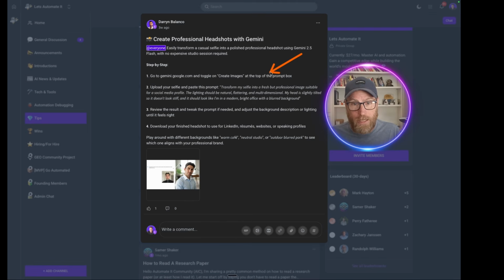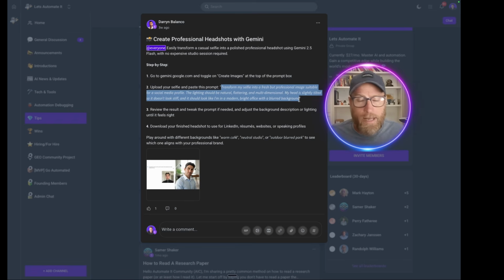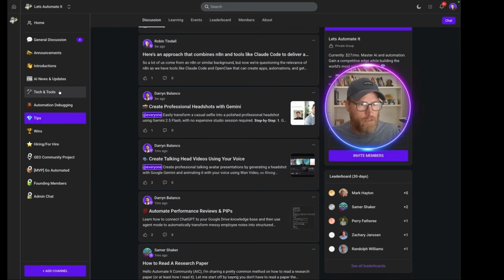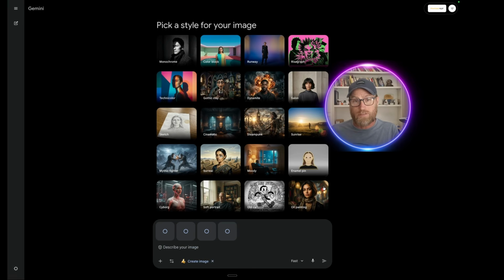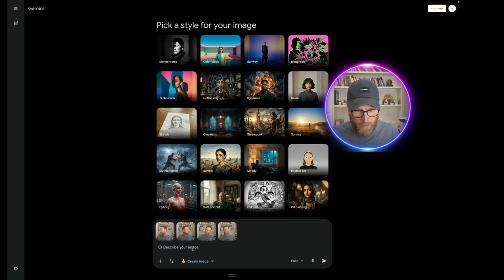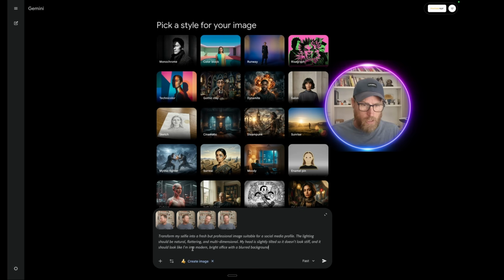Generate PRO AI Headshots in Minutes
PROMPT: "𝘛𝘳𝘢𝘯𝘴𝘧𝘰𝘳𝘮 𝘮𝘺 𝘴𝘦𝘭𝘧𝘪𝘦 𝘪𝘯𝘵𝘰 𝘢 𝘧𝘳𝘦𝘴𝘩 𝘣𝘶𝘵 𝘱𝘳𝘰𝘧𝘦𝘴𝘴𝘪𝘰𝘯𝘢𝘭 𝘪𝘮𝘢𝘨𝘦 𝘴𝘶𝘪𝘵𝘢𝘣𝘭𝘦 𝘧𝘰𝘳 𝘢 𝘴𝘰𝘤𝘪𝘢𝘭 𝘮𝘦𝘥𝘪𝘢 𝘱𝘳𝘰𝘧𝘪𝘭𝘦. 𝘛𝘩𝘦 𝘭𝘪𝘨𝘩𝘵𝘪𝘯𝘨 𝘴𝘩𝘰𝘶𝘭𝘥 𝘣𝘦 𝘯𝘢𝘵𝘶𝘳𝘢𝘭, 𝘧𝘭𝘢𝘵𝘵𝘦𝘳𝘪𝘯𝘨, 𝘢𝘯𝘥 𝘮𝘶𝘭𝘵𝘪-𝘥𝘪𝘮𝘦𝘯𝘴𝘪𝘰𝘯𝘢𝘭. 𝘔𝘺 𝘩𝘦𝘢𝘥 𝘪𝘴 𝘴𝘭𝘪𝘨𝘩𝘵𝘭𝘺 𝘵𝘪𝘭𝘵𝘦𝘥 𝘴𝘰 𝘪𝘵 𝘥𝘰𝘦𝘴𝘯'𝘵 𝘭𝘰𝘰𝘬 𝘴𝘵𝘪𝘧𝘧, 𝘢𝘯𝘥 𝘪𝘵 𝘴𝘩𝘰𝘶𝘭𝘥 𝘭𝘰𝘰𝘬 𝘭𝘪𝘬𝘦 𝘐'𝘮 𝘪𝘯 𝘢 𝘮𝘰𝘥𝘦𝘳𝘯, 𝘣𝘳𝘪𝘨𝘩𝘵 𝘰𝘧𝘧𝘪𝘤𝘦 𝘸𝘪𝘵𝘩 𝘢 𝘣𝘭𝘶𝘳𝘳𝘦𝘥 𝘣𝘢𝘤𝘬𝘨𝘳𝘰𝘶𝘯𝘥"

📝 SUMMARY:
A professional headshot can make a significant difference in how you're perceived on platforms like LinkedIn, social media, and personal websites. This video explores creative ways to achieve a polished look, whether you choose to hire a photographer or use AI tools for a quick fix.

In this video, you'll learn:
- The importance of having a professional headshot for your online presence. 📸
- How to use Gemini's image generation feature to create your own headshots. 🤖
- Tips on crafting the perfect prompt to get the best results from AI. 🖼️
- The benefits of experimenting with multiple selfies to improve your image outcome. ✨
- Community resources to help you navigate AI and automation tools effectively. 🔗